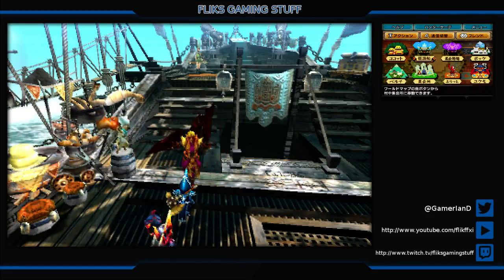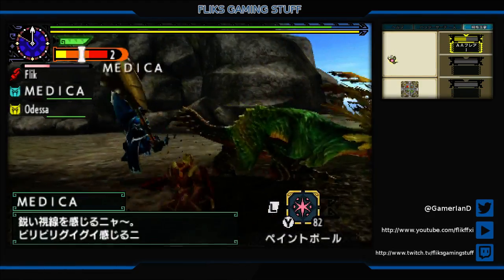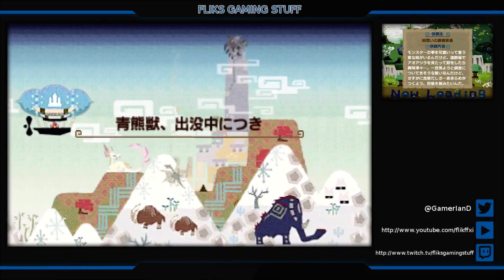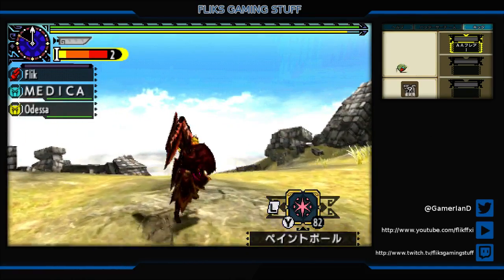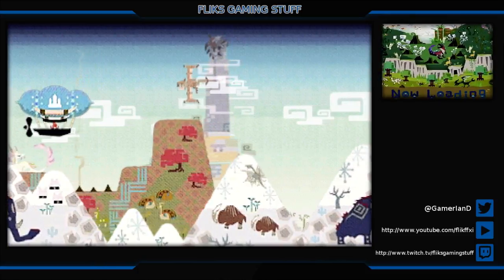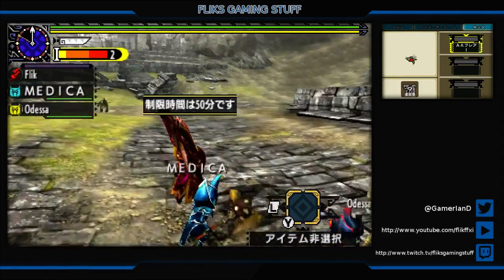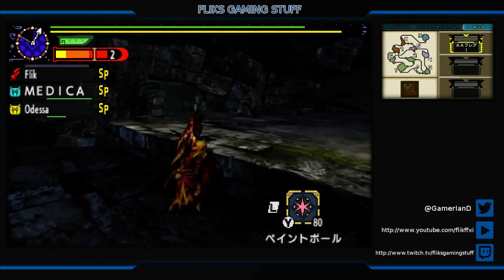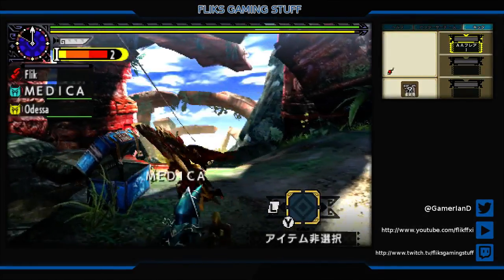Monster Hunter XX | Part 10 | "Easy Pickings"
Monster Hunter XX is the follow up game to Monster Hunter X or Generations as it was known in the West. This is a mixture of solo and group hunts along with online and offline story.

If you enjoyed the video please consider helping me out by leaving a like and/or a comment!